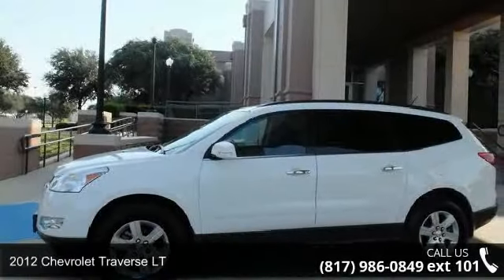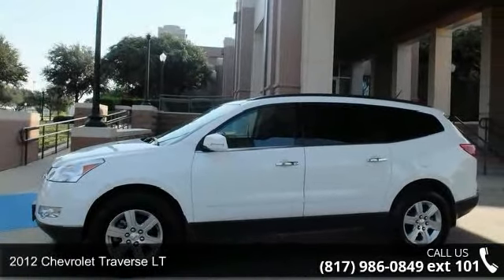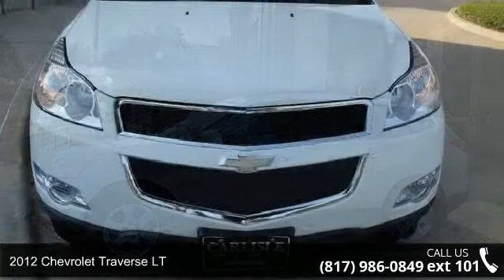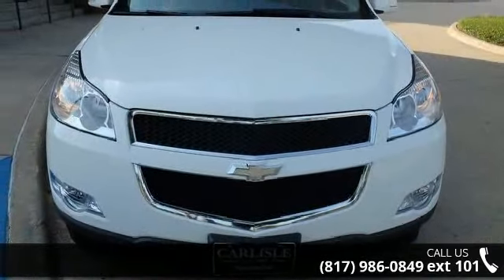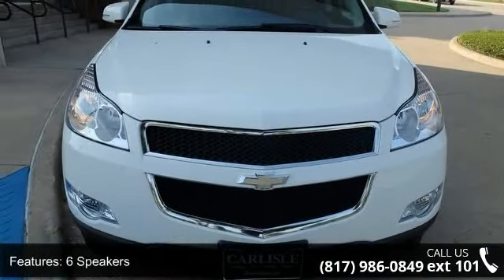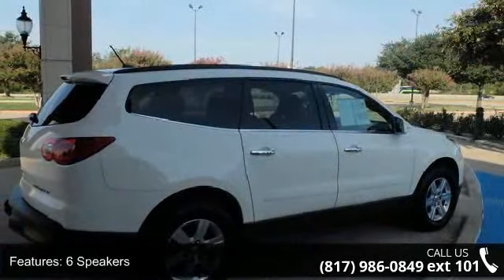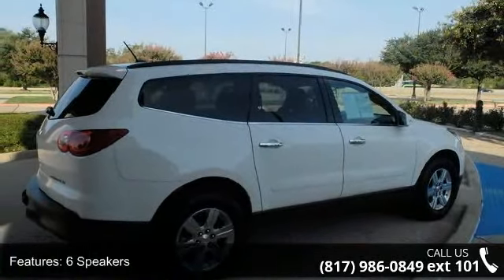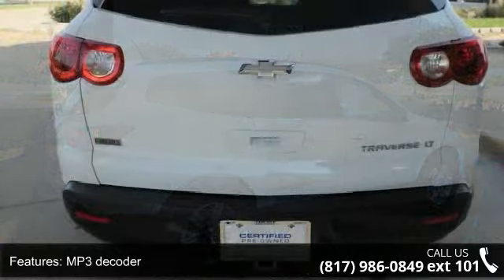2012 Chevrolet Traverse LT - Carlisle GM - Waxahachie, TX...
Traverse LT 1LT, GM Certified, 4D Sport Utility, 3.6L V6 SIDI, 6-Speed Automatic Electronic with Overdrive, FWD, White, and Ebony w/Premium Cloth Seat Trim. This is the vehicle for you if you're looking to get great gas mileage on your way to work! GM Certified Pre-Owned means you not only get the reassurance of a 12mo/12,000-Mile Bumper-to-Bumper limited warranty, but also a 2yr/24,000-Mile Standard CPO Maintenance Plan, up to a 5-Year/100,000-Mile, $0 Deductible, Fully Transferable, Powertrain Limited Warranty, a 172-point inspection/reconditioning, 24/7 roadside assistance, Courtesy Transportation, 3-Day/150-Mile Customer Satisfaction Guarantee, 3 month trial OnStar Directions & Connections Service if available, SiriusXM Radio 3mo trial if available, and a vehicle history report. You, out enjoying this terrific Chevrolet Traverse, would be so much better than it sitting here proving nothing on our lot.